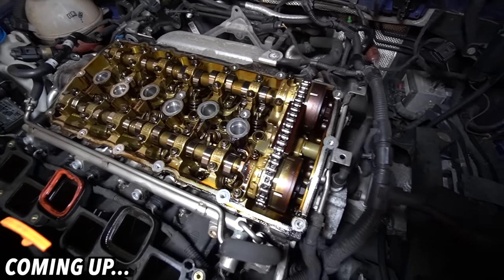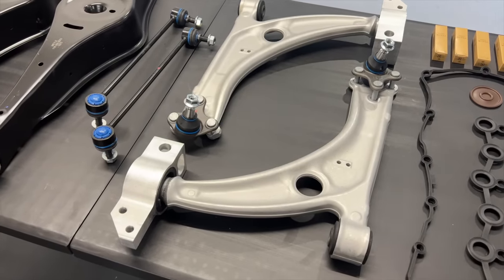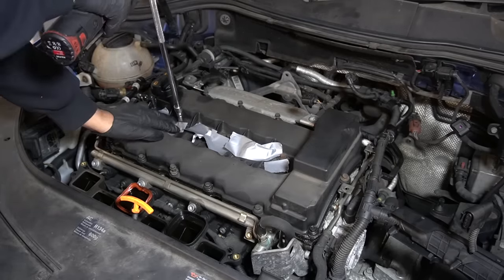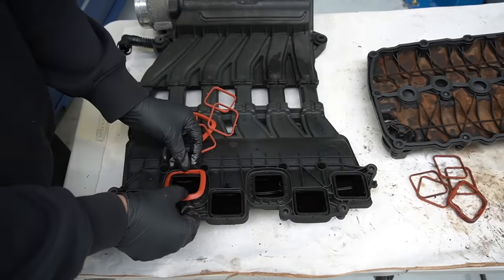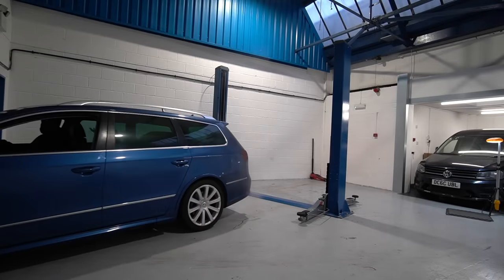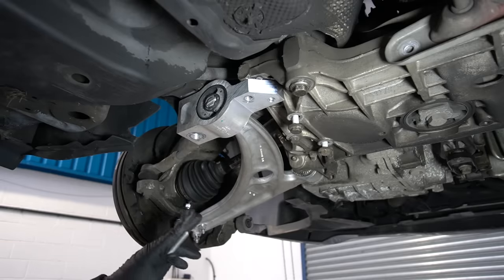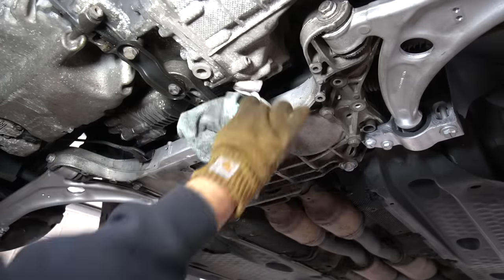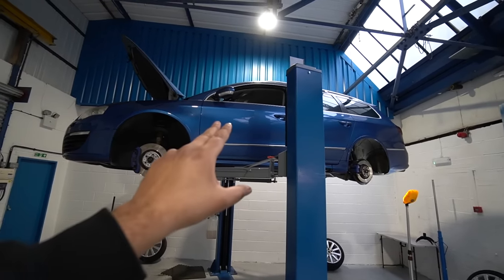RESTORING MY CHEAP VW PASSAT R36 | PART 1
Make sure you check out EBay UK for all your car parts and accessory needs!

And get ready for your upcoming MOT

So the cheap R36 restoration begins!

Front Control Arm Kit
Rear Control Arm Kit
PCV Diaphragm
Gasket Sealant
Subframe bolts (for rear bush)
Subframe bolts (assorted)

The Rocker cover gasket, Intake manifold gaskets and Spark plugs were purchased from a VW dealership.